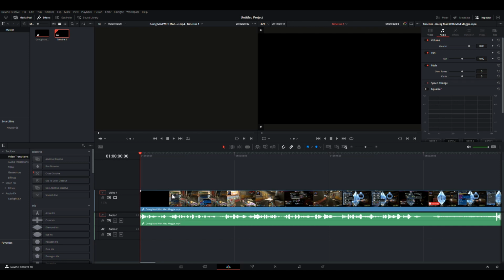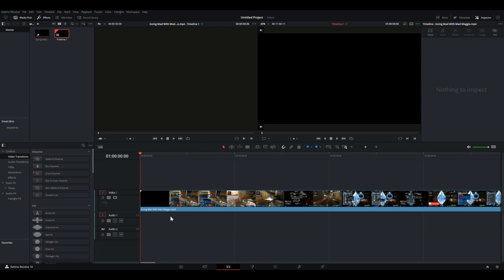Davinci Resolve 18 Tutorial: How to Unlink Video and Audio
3 ways to separate video and audio in DaVinci Resolve tutorial. I will show you step by step process with captions so it's easy and doable.